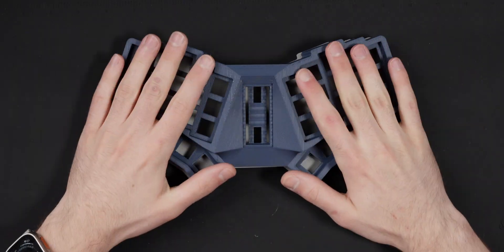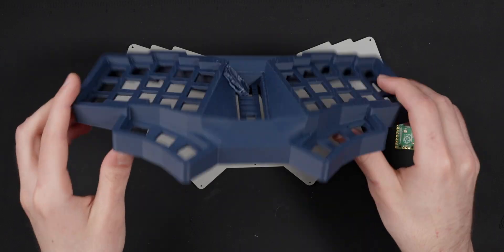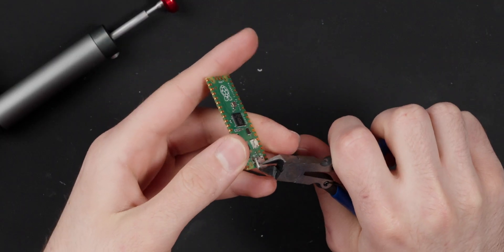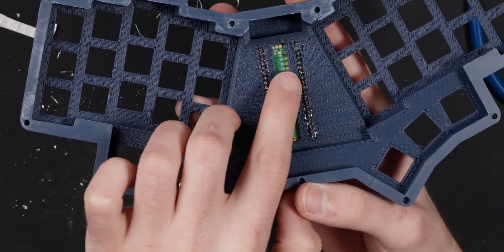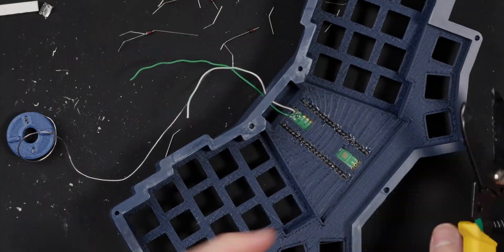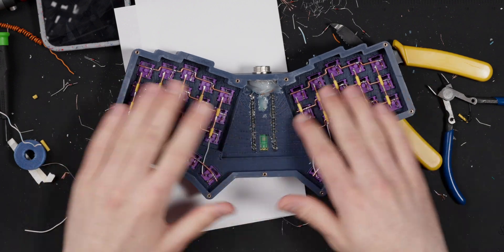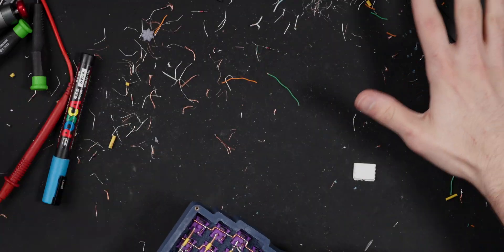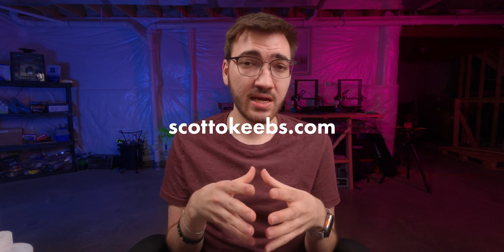Building My Most Ergonomic Handwired Keyboard Yet...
This is the ScottoErgo, the evolution of the ScottoFly handwired keyboard. It features 20 degrees of angle on each half and 10 degrees of tenting. The switches are stock Akko Lavender Purple, a very nice tactile and one of my current favorites. Everything is powered off a Raspberry Pi Pico using the test points on the back to connect a custom 4-pin GX16 aviator connector for USB. The entire build took roughly 10 hours and had some stressful moments but all in all, it's my favorite board yet.

~ Handwiring Tools ~
63/37 Solder

~ Handwiring Parts ~
1N4148 Diodes
16g Copper Wire

~ Timestamps ~
0:00 - Intro
1:26 - Headers
2:04 - Micro-USB Removal
3:01 - Socketing
4:15 - Aviator Connector
5:00 - Whoops
5:26 - Heat Set Inserts
5:39 - Switches and Wiring
6:03 - Controller Wiring
6:27 - Fully Wired
6:35 - Assembly
6:47 - Keycaps
6:59 - Plexiglass
7:49 - Typing Test
8:10 - Outro